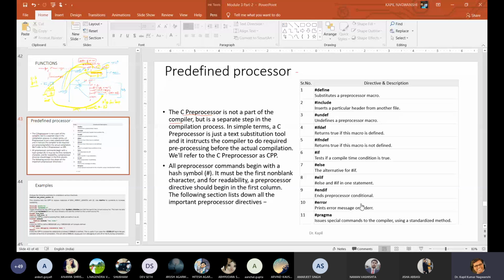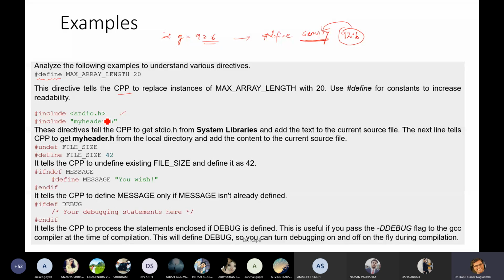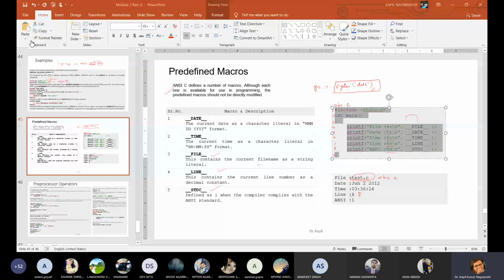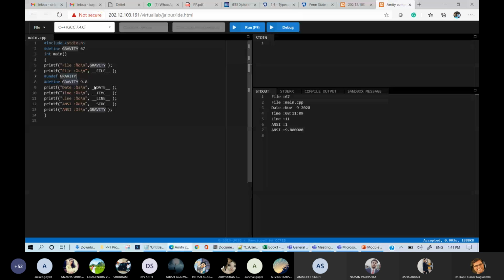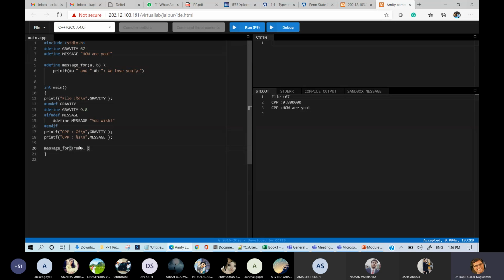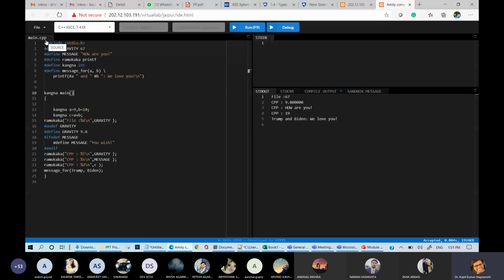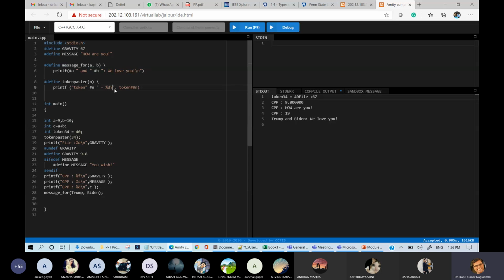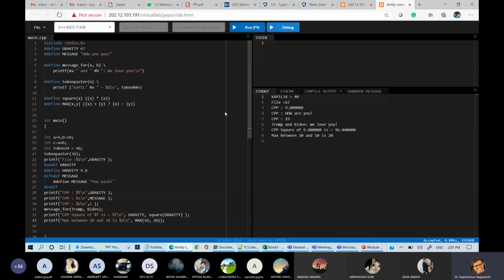A 25 C Programming Preprocessor(C-PP) Nov 9 Mon 0115 0210 Pm